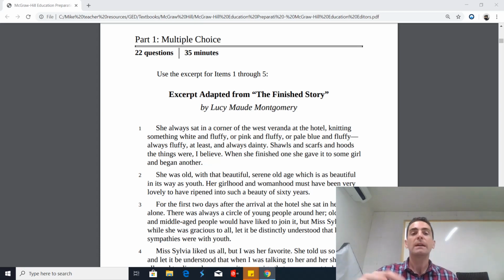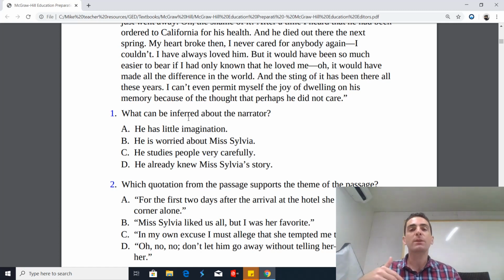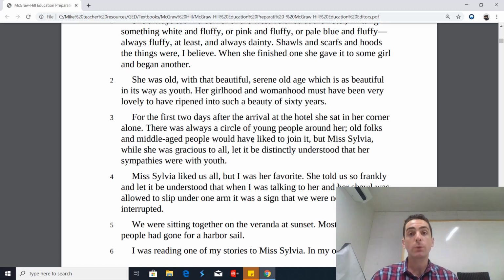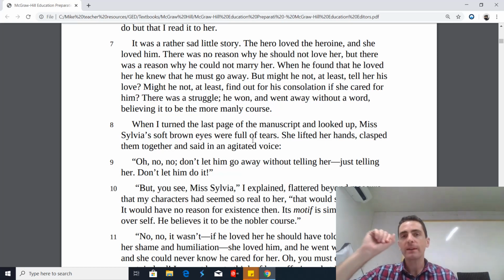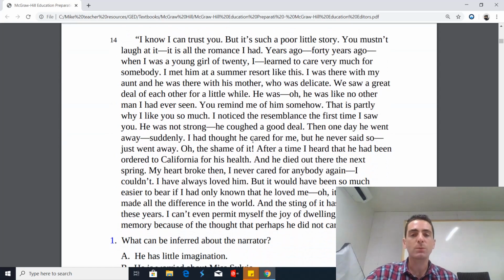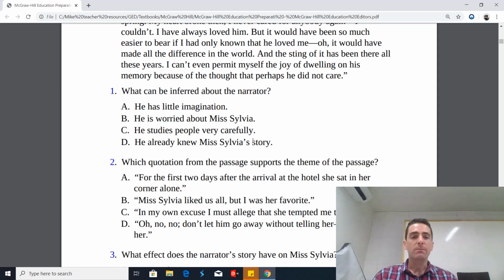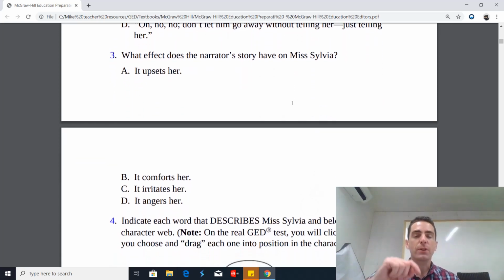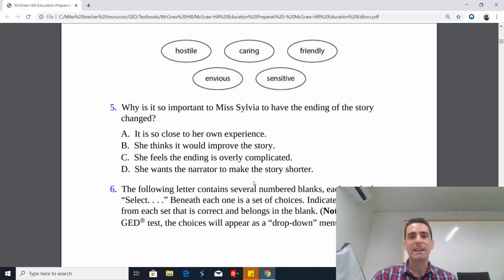GED RLA Reading Test Exam Questions Explained 2020